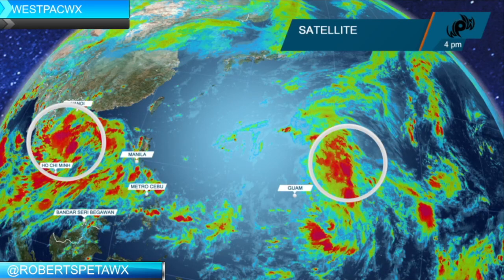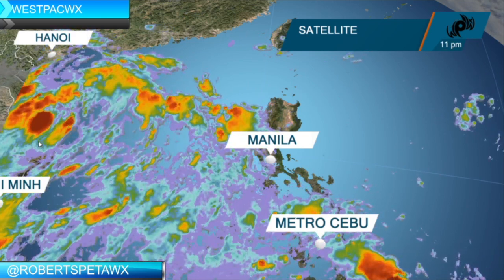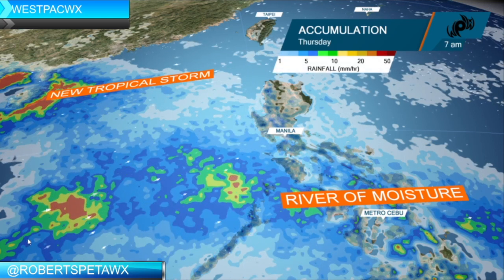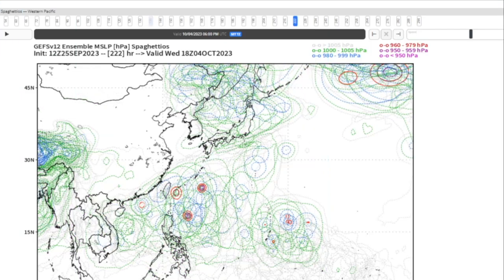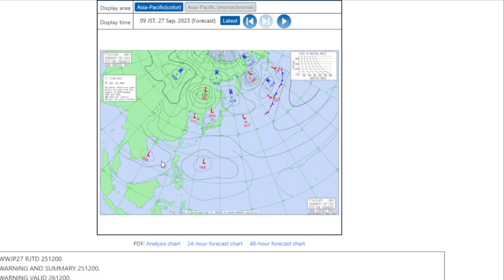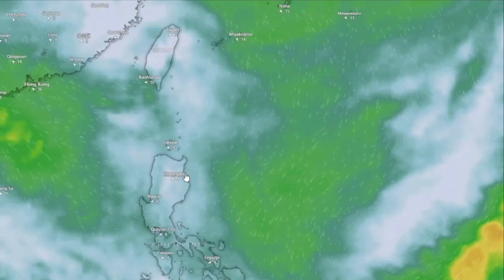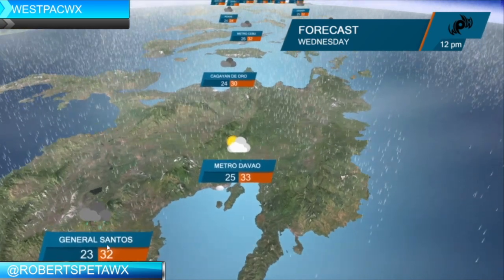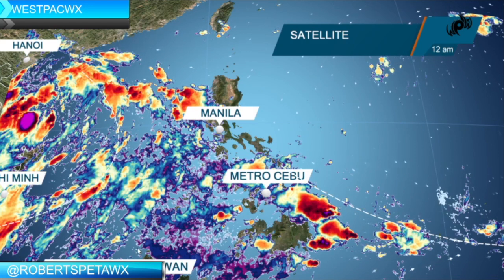Floods in Manila, TD Over Vietnam and another LPA Westpacwx Update